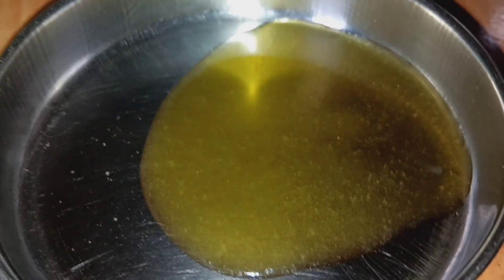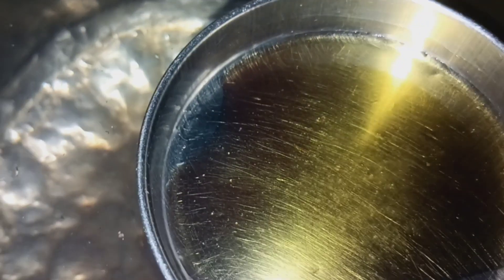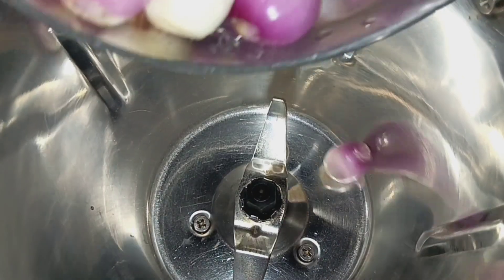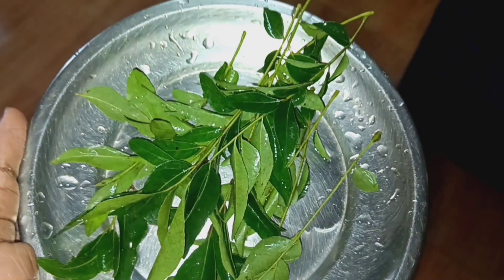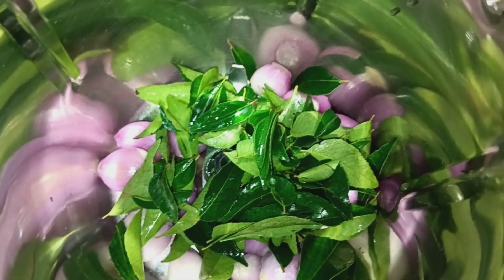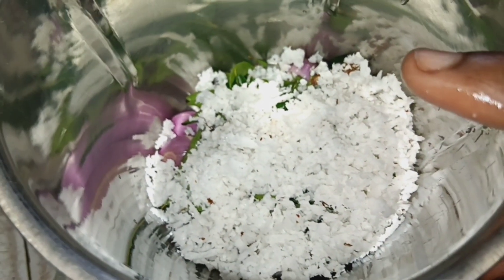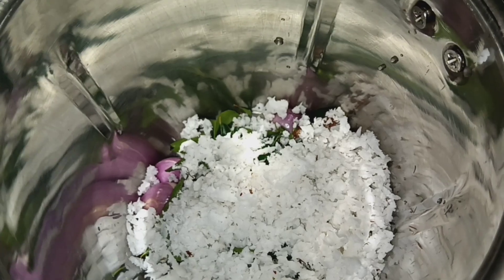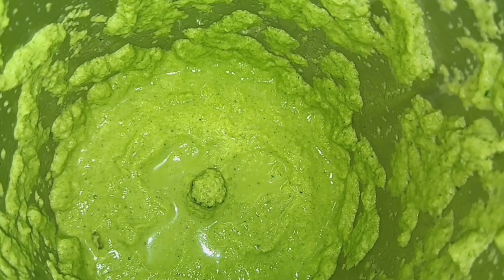മുടി പൊഴിയുന്നതിന് പരിഹാരം ഉണ്ട് | ആഴ്ച്ചയിൽ രണ്ട് തവണ ഉപയോഗിച്ച് നോക്കു | best remedy for hairfall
മുടി പൊടിയുന്നതിന് പരിഹാരം ഉണ്ട് | ആഴ്ച്ചയിൽ രണ്ട് തവണ ഉപയോഗിച്ച് നോക്കു | best remedy for hairfall